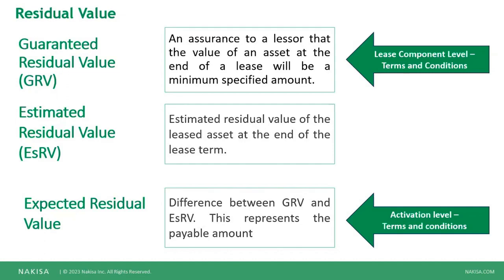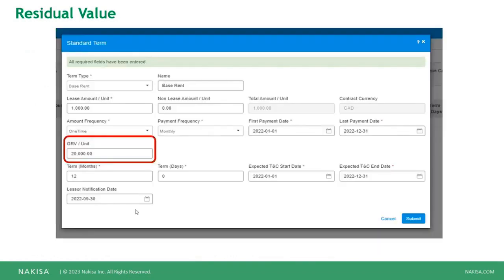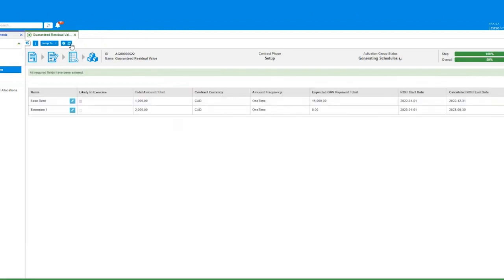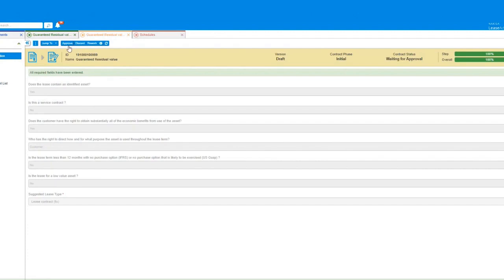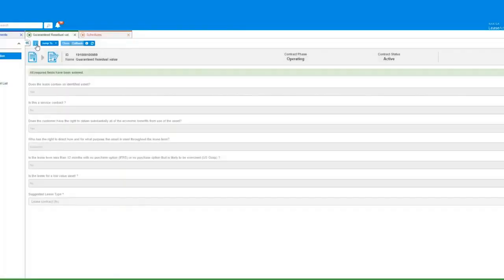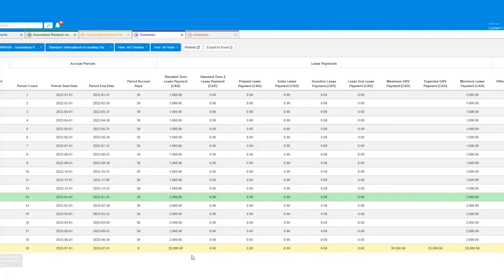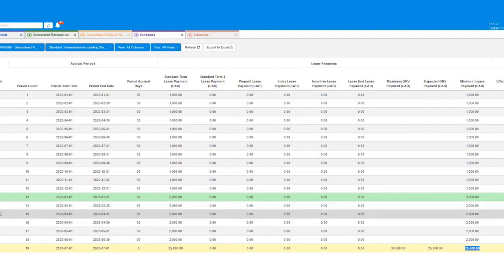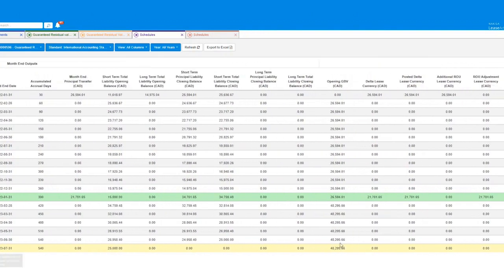Guaranteed Residual Values in Nakisa Lease Administration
In this video, we discuss how to apply Guaranteed Residual Values in Nakisa Lease Administration (NLA) software.